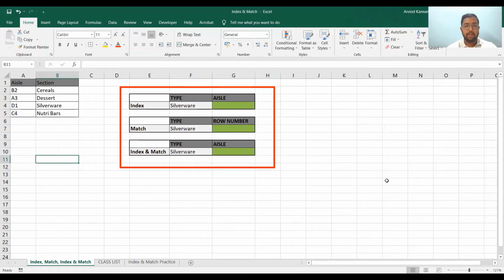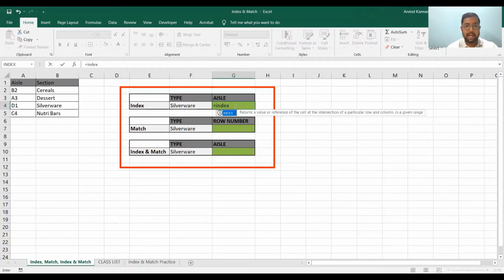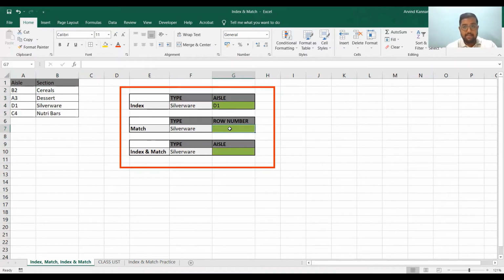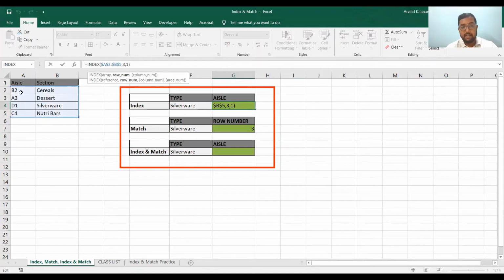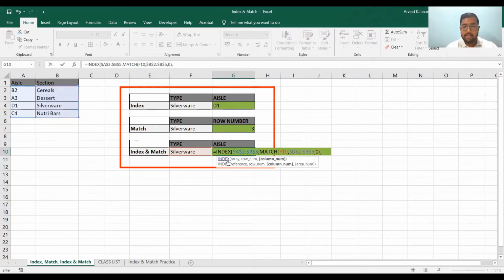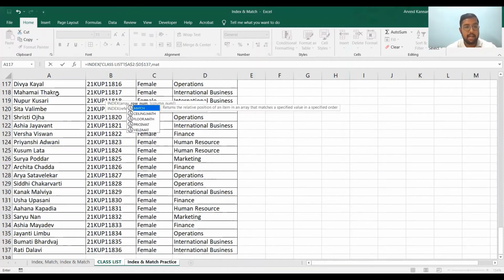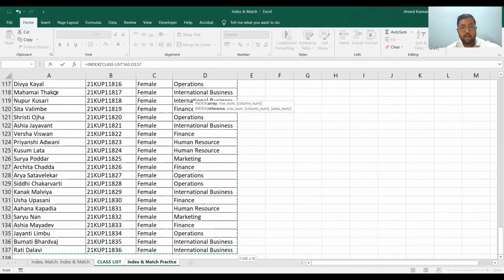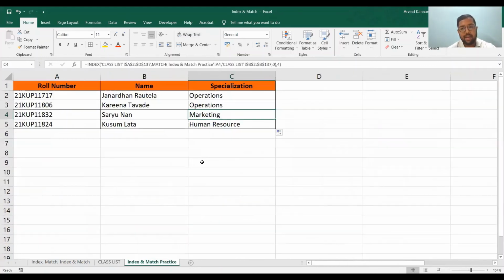Index & Match Function of Excel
Index and Match when used together, happens to be one of the best lookup functions. It is clearly a better function than the VLOOKUP and I prefer using this more often than I can recollect. Remember, Index function gives us the value of a cell where the column and row intersect - And Match gives us the position of an item we are searching from within a list of items. This position in turn, can be used as the row number to aid us in our index function.